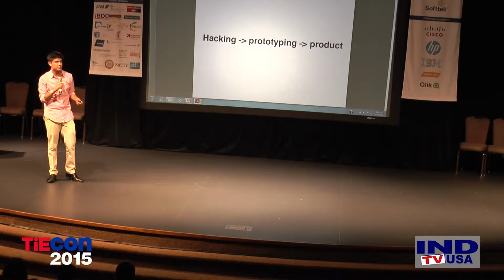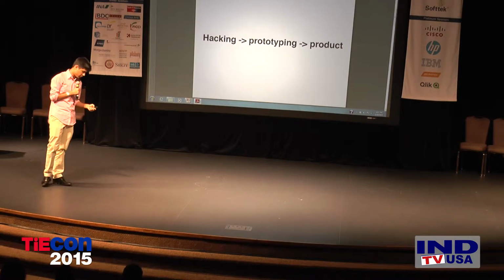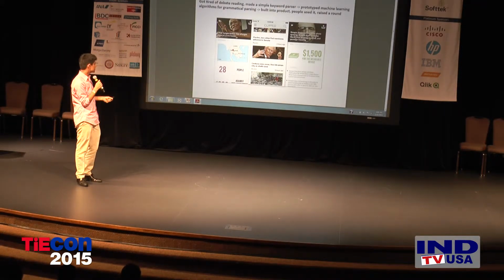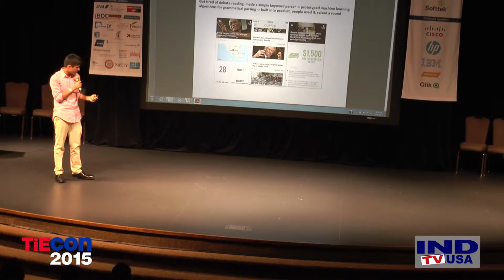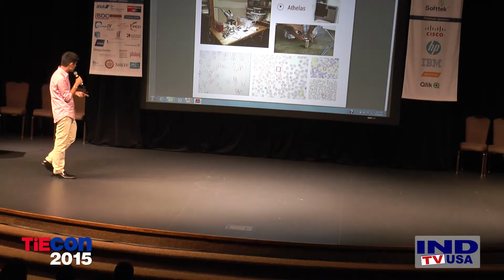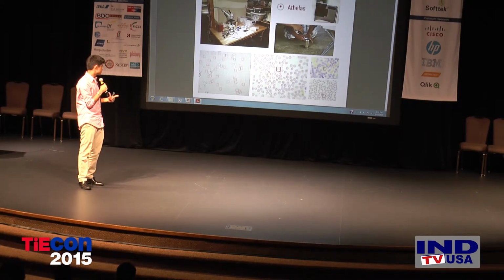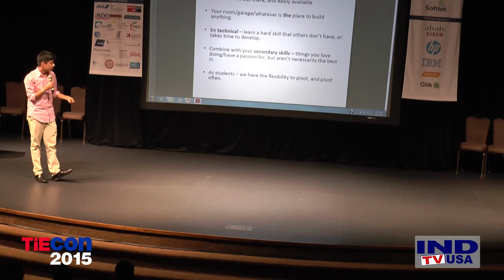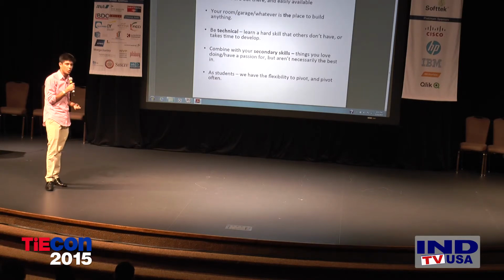Prototype Your Way to Disrupt - TiEcon 2015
TiE Youth
May 16, 4:00 pm
Tanay Tandon (Founder, Clipped)